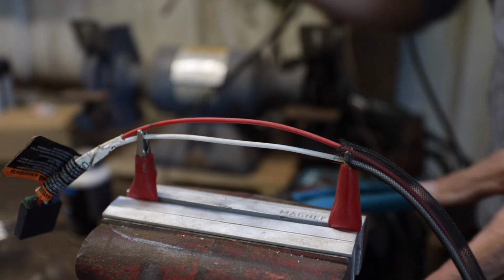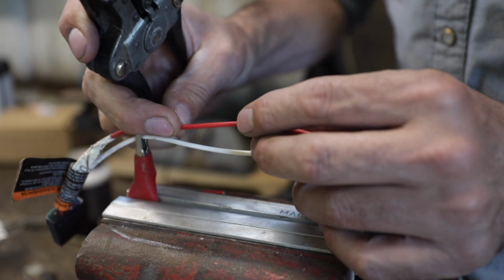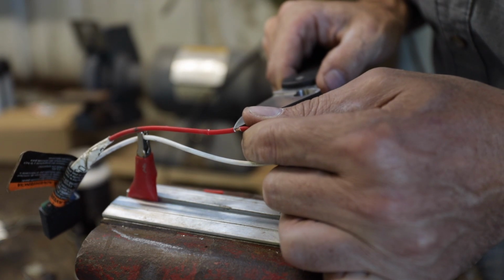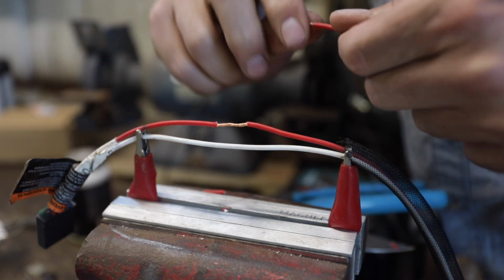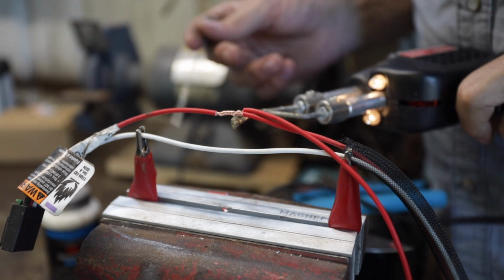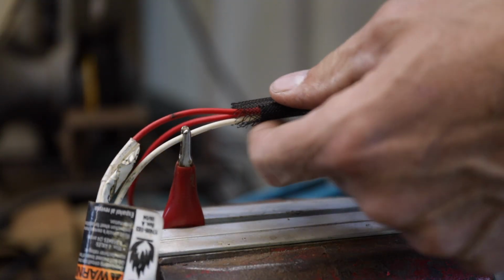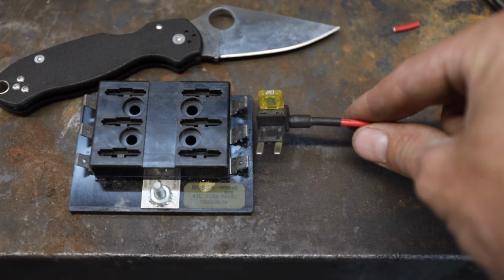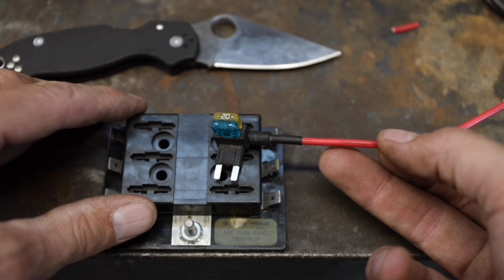How To Splice Wires Like A Pro